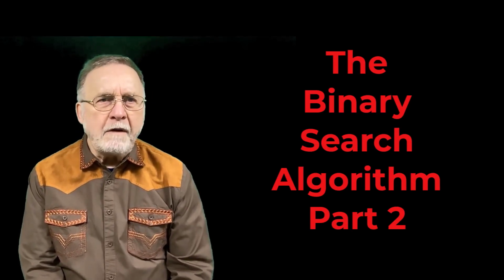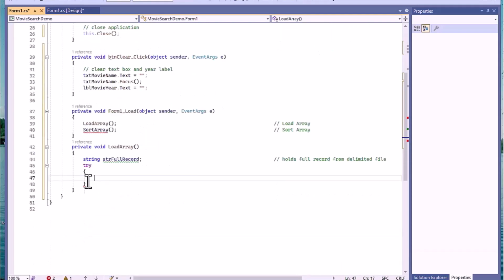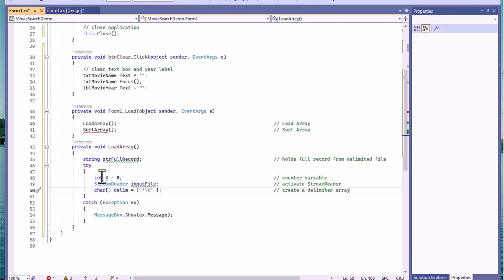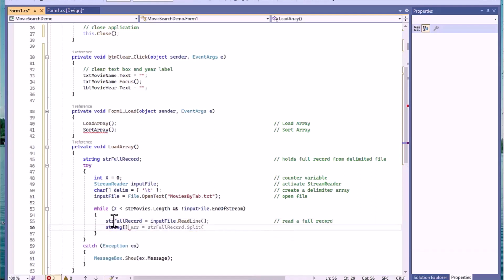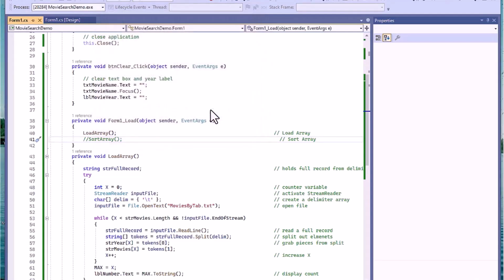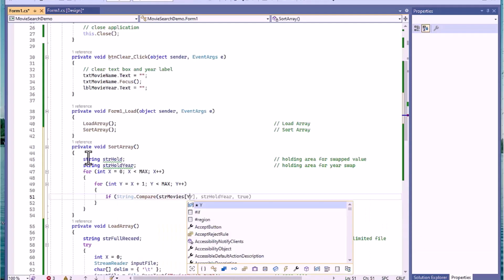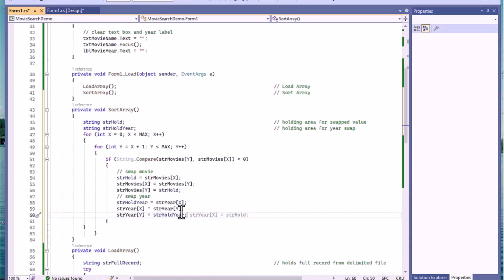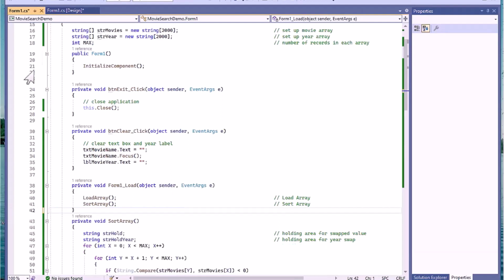The Binary Search Algorithm - Part 2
Welcome to part 2 of the Binary Search lesson.  Last time we prepared the form, coded the non-essential buttons, established the array, and placed the method calls in form_load.

Part two is all about preparing the data.

You might recall that the data we are searching comes from spreadsheet data that was saved as a tab delimited text file.  That text file is what we are going to read into our application.

This next video will step you through the process of reading such a file and extracting the year and movie name so they can be loaded into two arrays.  It will be followed by the code needed to place the movie array in alphabetical order and keep the proper years in alignment with the sorted movie names.